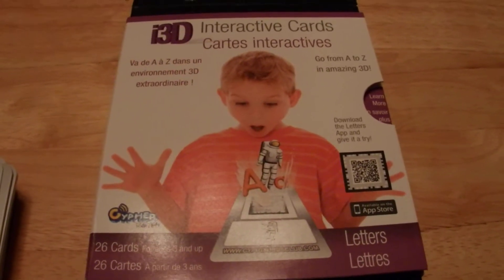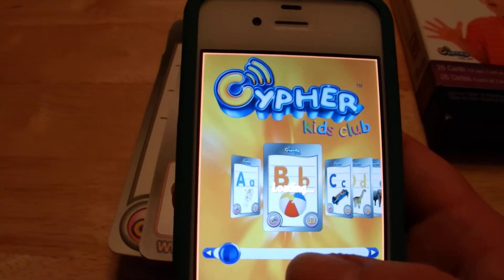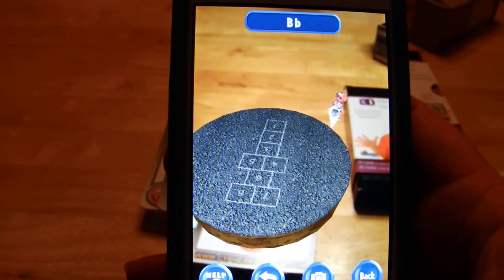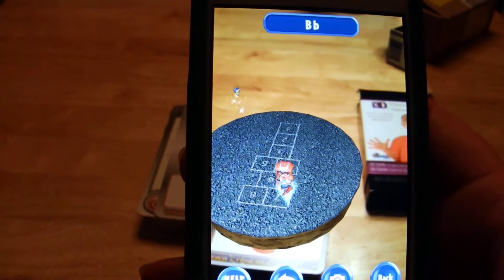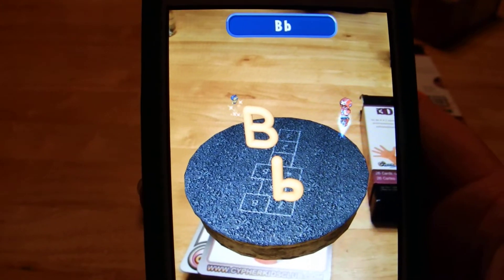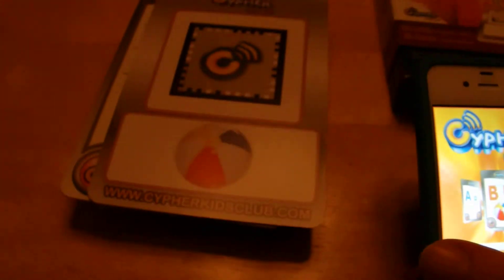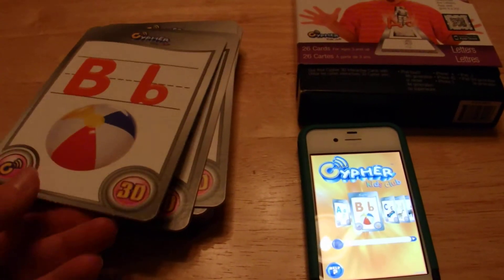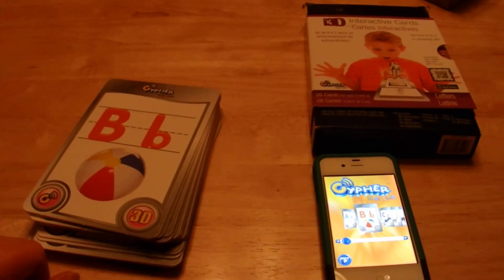Cypher Kids Alphabet 3D Cards Review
I am a member of the Collective Bias® Social Fabric® Community. This content has been compensated as part of a social shopper insights study for Collective Bias® . and Cypher Kids Club